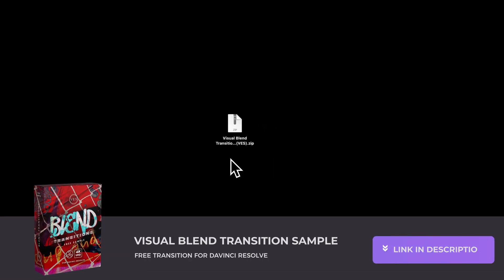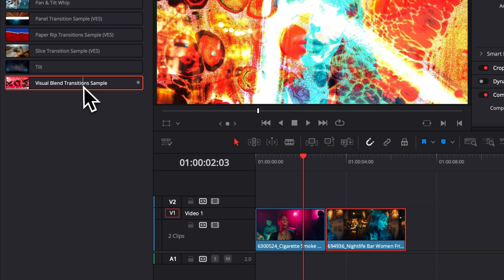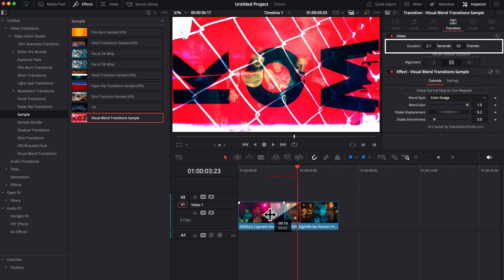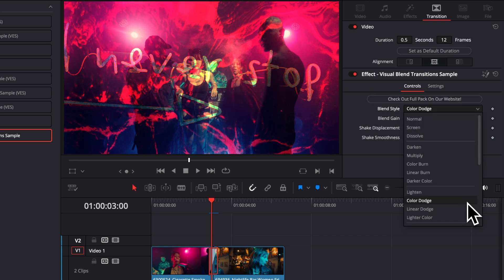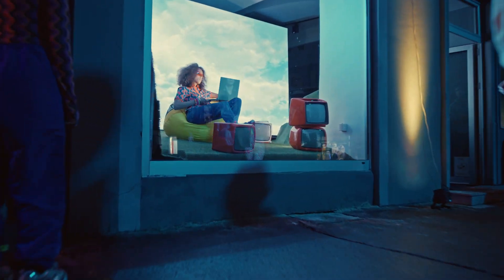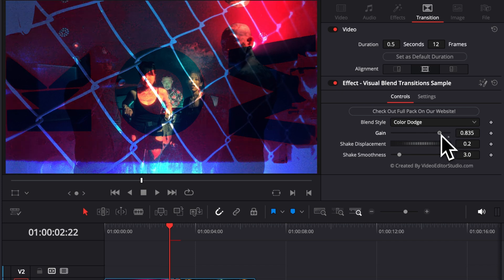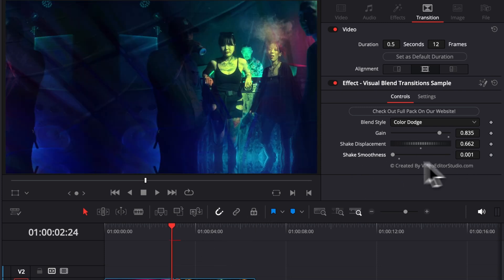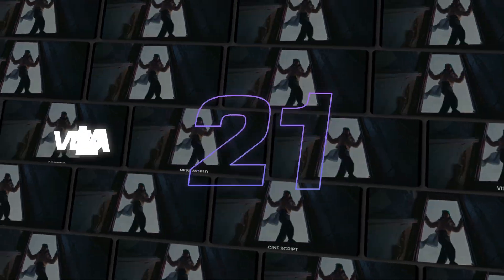Free Visual Blend Transition for Davinci Resolve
In this Davinci Resolve tutorial, I'll share with you how to use our Visual Blend Transition Sample from our Visual Blend Transition Pack. This pack comes with 21 seamless transitions that allow you to blend your clips effortlessly, giving your projects a smooth and polished look.

Simply drag and drop these transitions onto your clips from the Edit Page for quick integration. Every transition is customizable, allowing you to adjust the duration, blend style, displacement, and smoothness to perfectly suit your project. Whether you're a beginner or a pro, these transitions bring a refined, professional touch to your videos.

Designed to work with any resolution and frame rate, the Visual Blend Transition Pack adapts to your workflow, ensuring flawless results with every edit.

Enhance your video production and deliver seamless, high-quality content with ease. Download the Visual Blend Transition Pack today and take your projects to the next level!

I've provided timestamps so you can easily jump between sections:

00:00 - Intro
00:27 - How to install the sample?
00:45 - How to use the title?